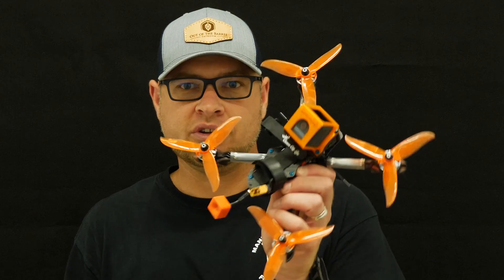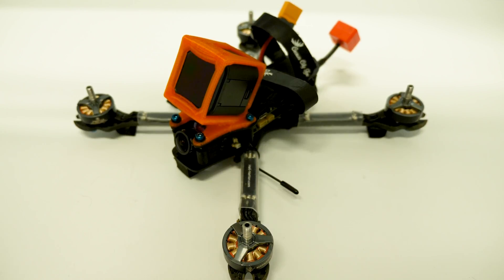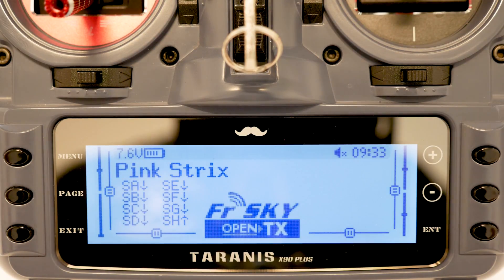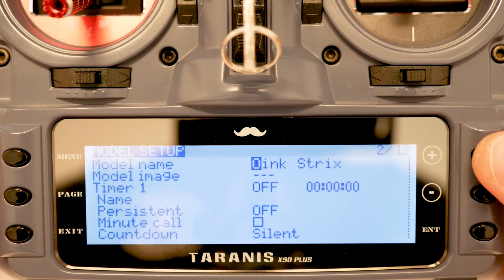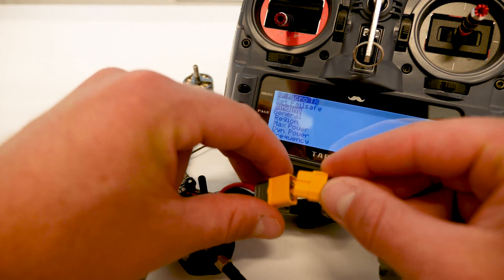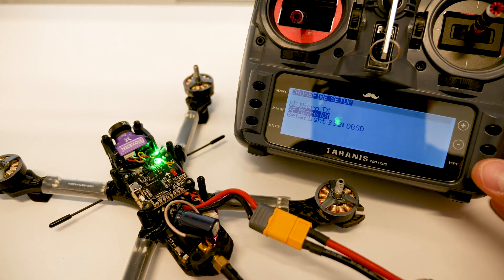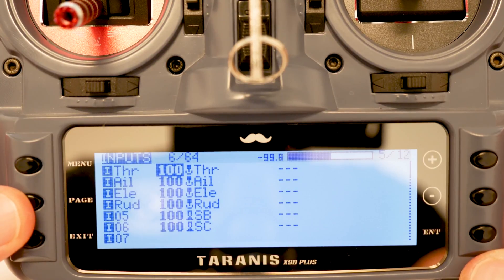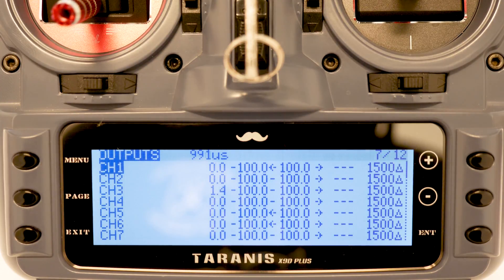Binding the TBS Crossfire | Taranis Mr. Steele edition | How to Series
In this video, I will walk you through binding the TBS Crossfire Micro RX to the TBS Crossfire Micro TX. We will be using .lua scripts on the Mr. Steele edition Taranis X9D+.

**Camera Equipment used for filming:

Camera - Panasonic GH5
Lens - Panasonic 12-35mm f2.8
Joby Gorilla Pod
Tripod - Manfrotto
Tripod Head - Manfrotto
GoPro Session 5
SD Card
Desk Lights